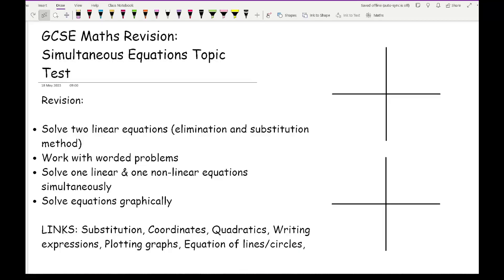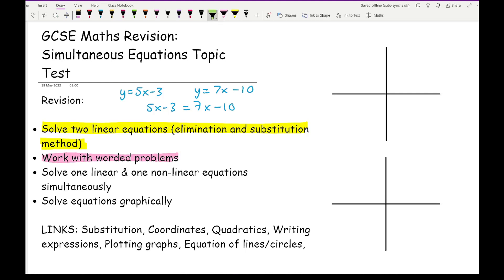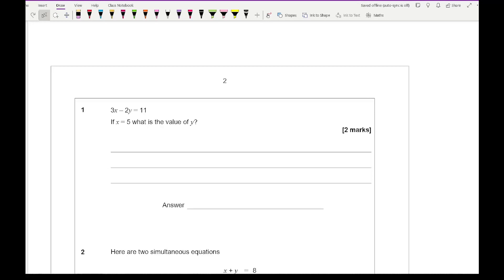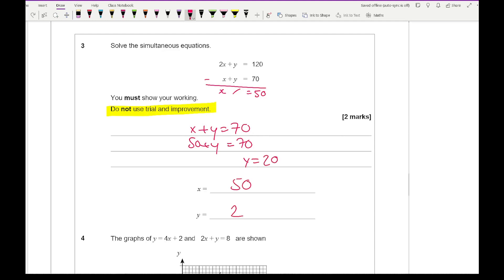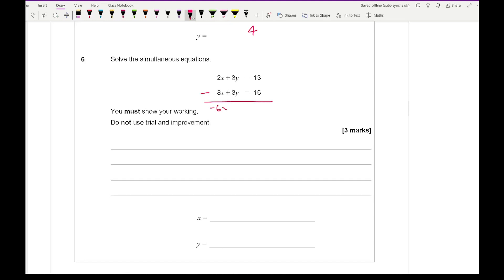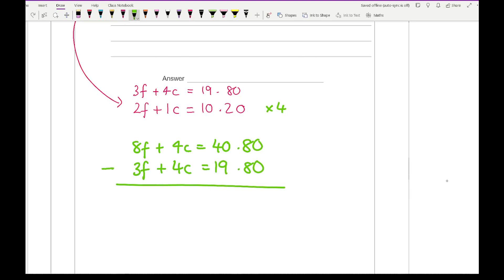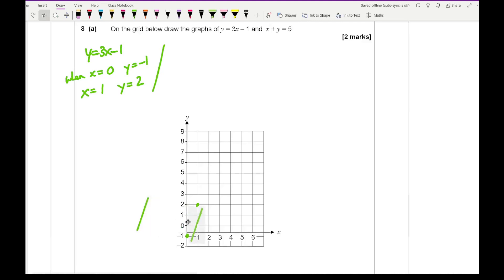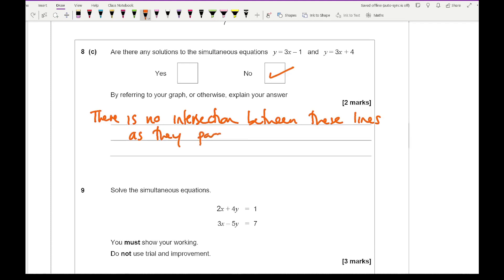GCSE Maths Revision: Simultaneous Equations Topic Test [NEW 2023]